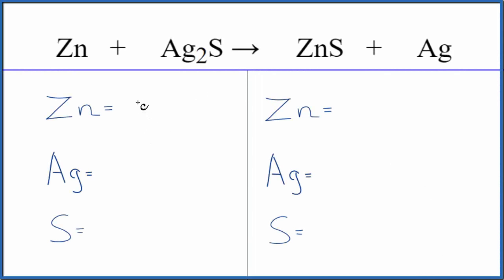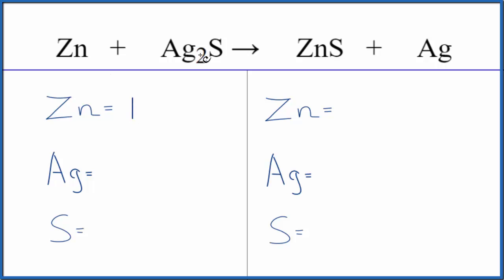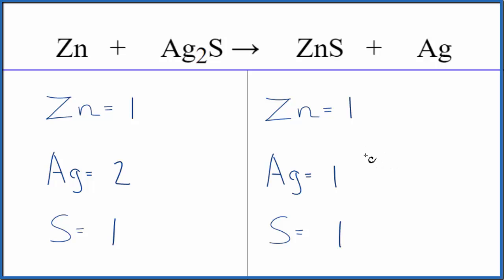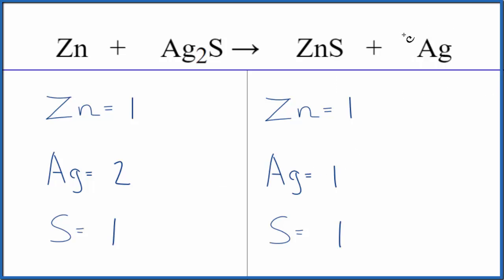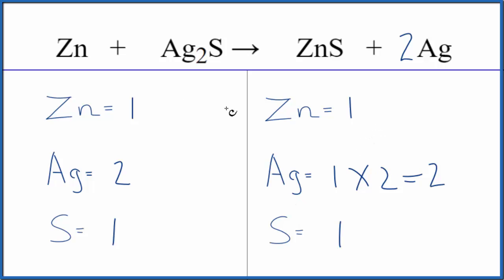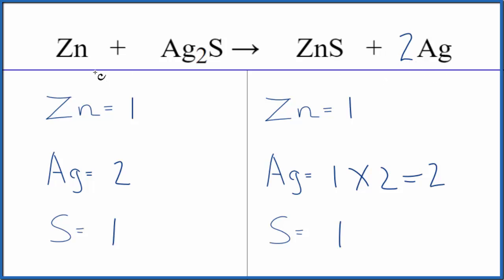How to Balance Zn + Ag2S = ZnS + Ag (Zinc + Silver sulfide)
In this video we'll balance the equation Zn + Ag2S = ZnS + Ag and provide the correct coefficients for each compound.

To balance Zn + Ag2S = ZnS + Ag you'll need to be sure to count all of atoms on each side of the chemical equation.

Once you know how many of each type of atom you can only change the coefficients (the numbers in front of atoms or compounds) to balance the equation for Zinc + Silver sulfide.